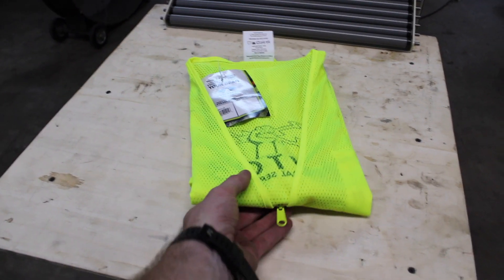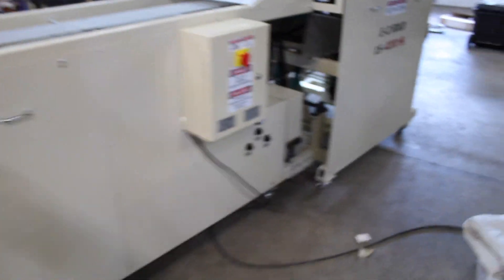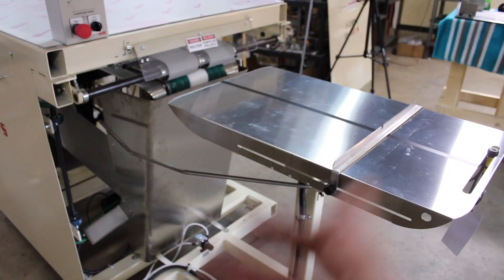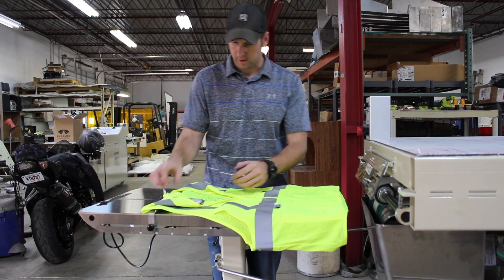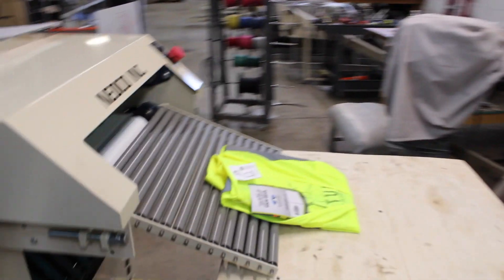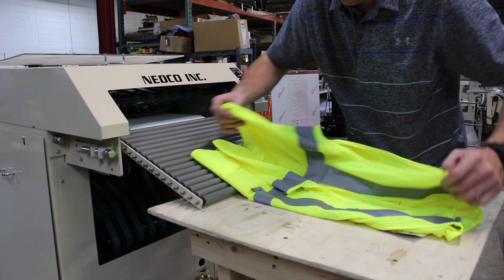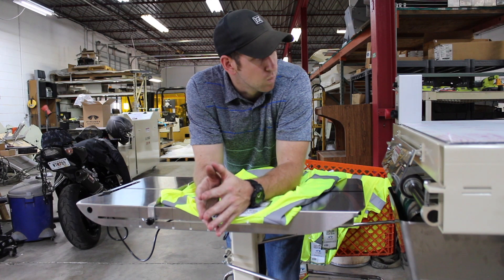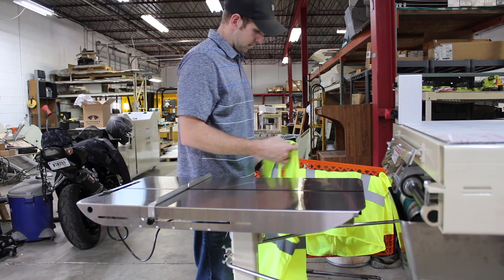Safety Vest Folding